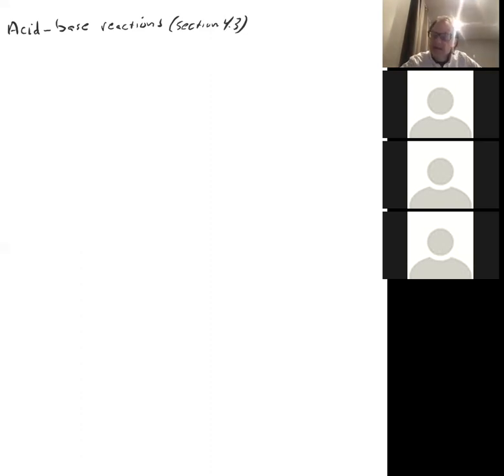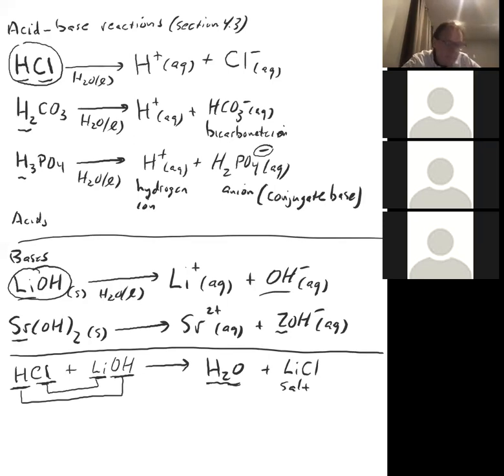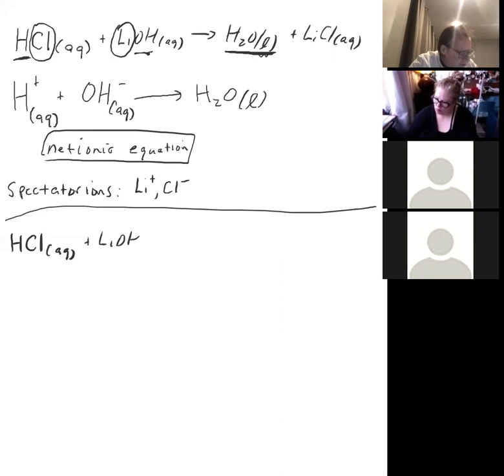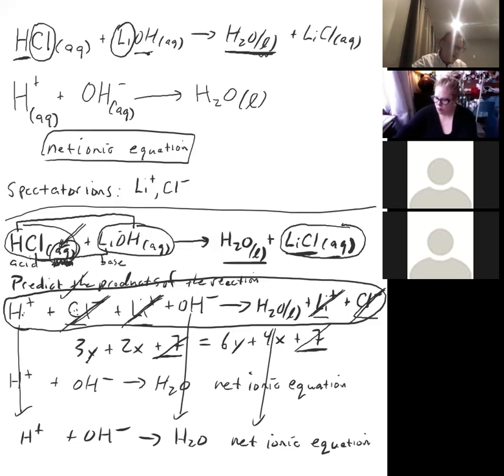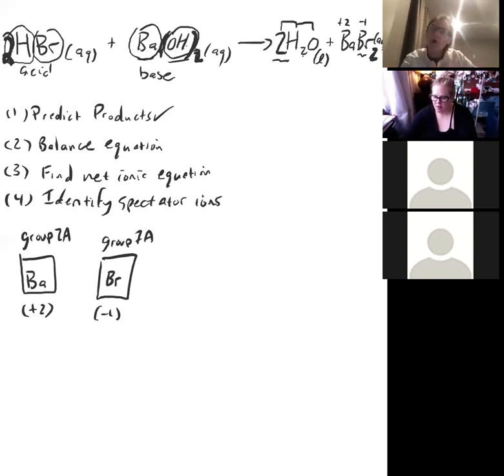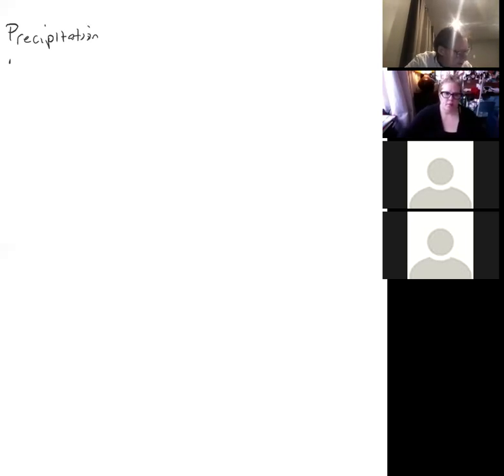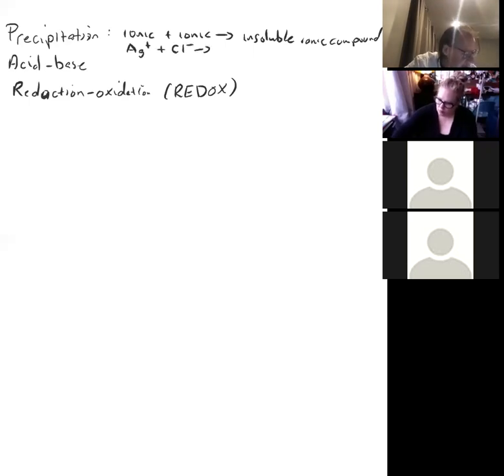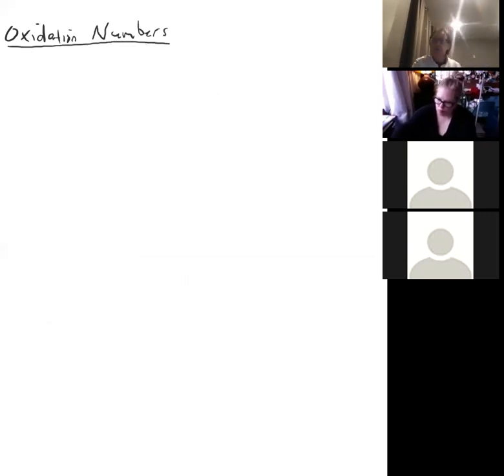General Chemistry 1 Lecture Wednesday January 13, 2021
Chapter 4: Acid-base chemistry (section 4.3) , Redox reactions and assigning oxidation numbers (section 4.4).